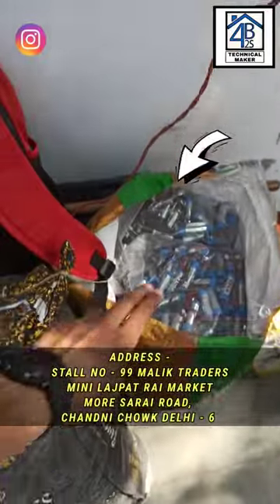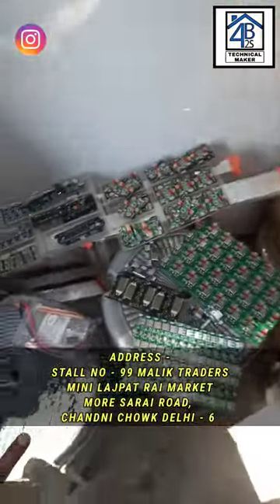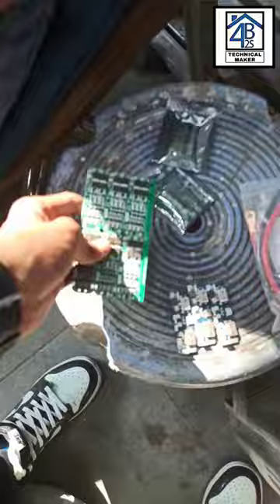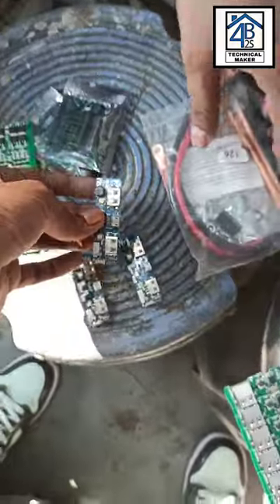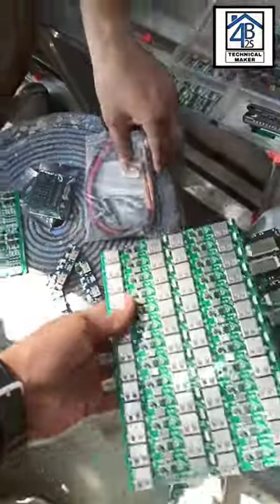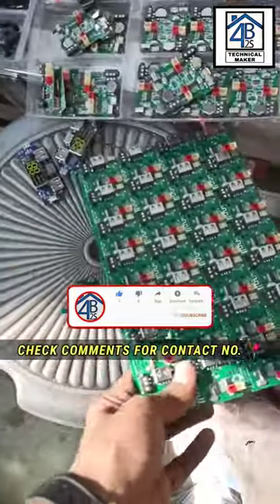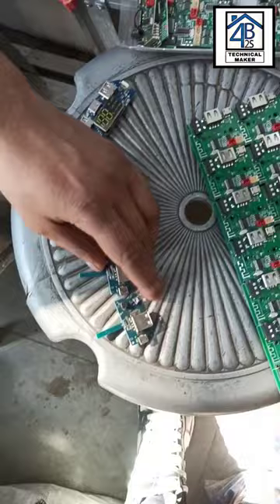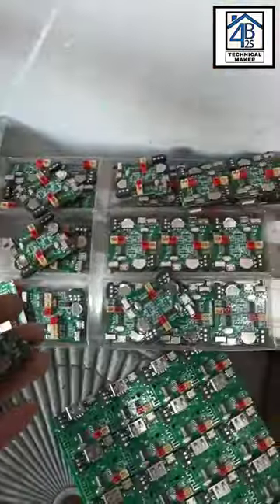Electronic market Delhi📍amplifierboards